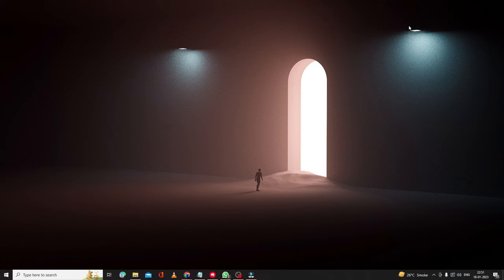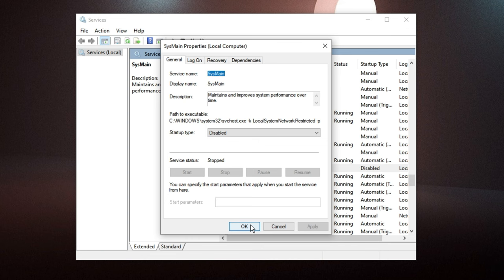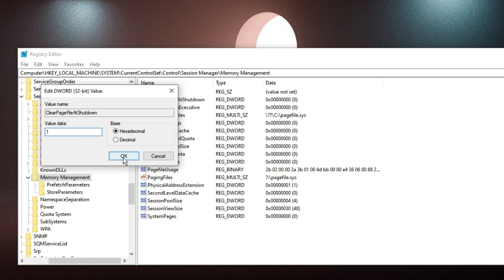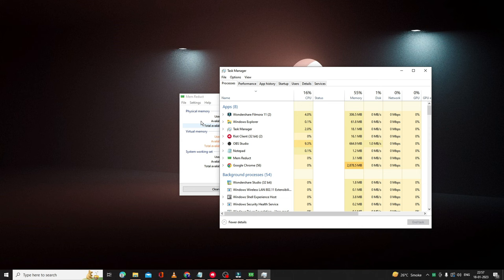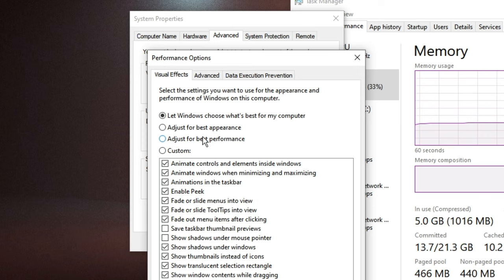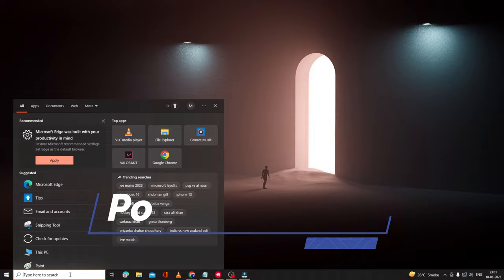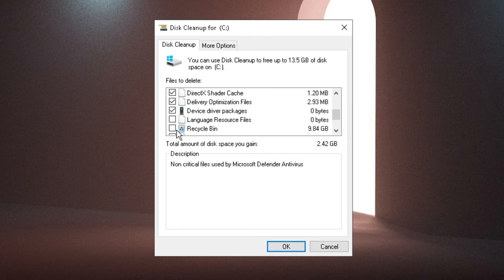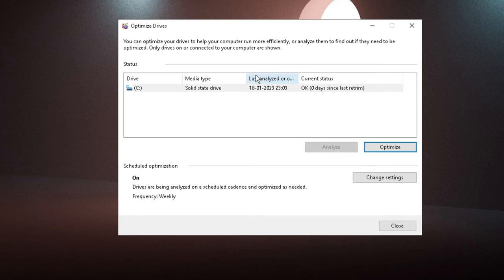How To Fix High RAM/Memory/CPU/DISK Usage on Windows 11/10 (2023)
This is the best and tested method to fix high CPU usage and boost fps and low GPU usage in windows 10. 100% CPU usage is a common issue in Windows 10. CPU at 100 or CPU running at 100 can be fixed. Also, Fix the service host windows event log high CPU. If the system interrupts 100 CPU Fix it by Changing the power settings to balanced or High Performance. Play games without any lag with high performance by boosting FPS.

Registry Path 1
Computer\HKEY_LOCAL_MACHINE\SYSTEM\CurrentControlSet\Control\Session Manager\Memory Management

Registry Path 2
Computer\HKEY_LOCAL_MACHINE\SYSTEM\ControlSet001\Services\Ndu

☑ Watched the video!
☐ Liked?

Why is my disk and memory usage so high?
How do I fix high disk usage on my computer?
Why is my PC using 100% of my CPU?
memory and disk usage high
100 percent disk usage windows 11
100% disk usage windows 10
cpu, memory disk task manager
windows command processor high disk usage
bdservicehost high disk usage
memory and cpu usage high
system high disk usage
100 percent disk usage windows 11